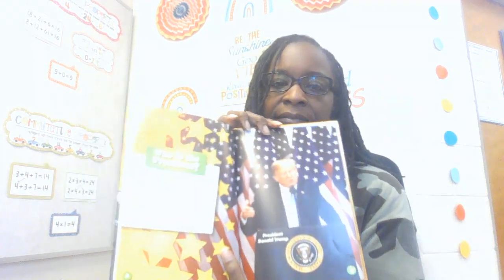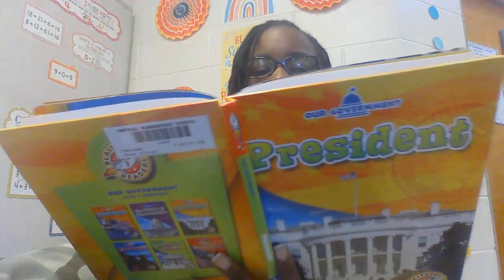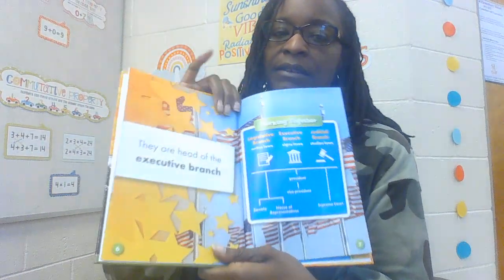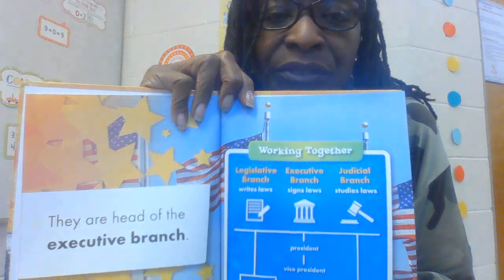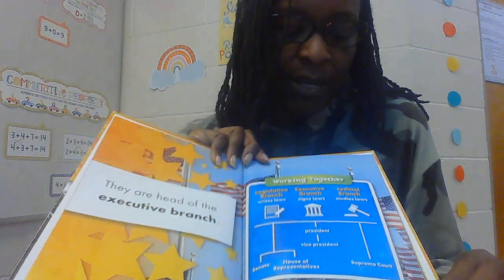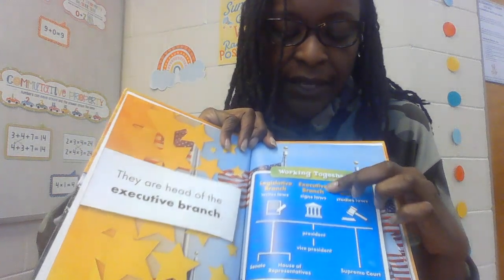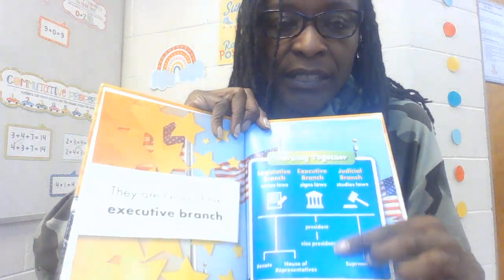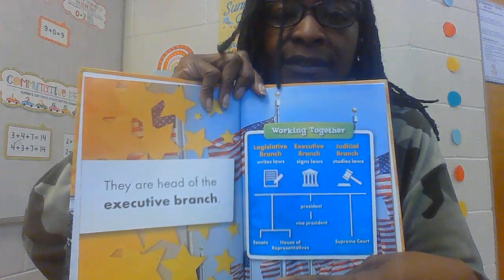Our Government: President